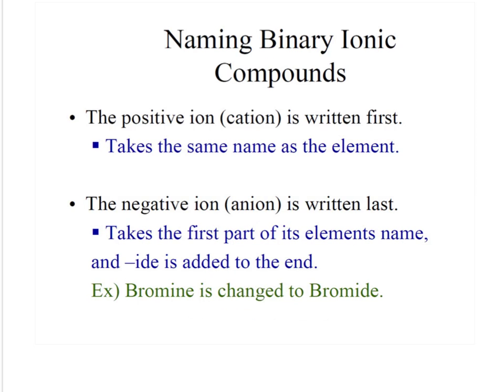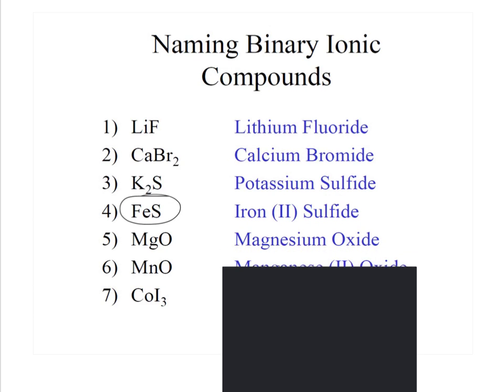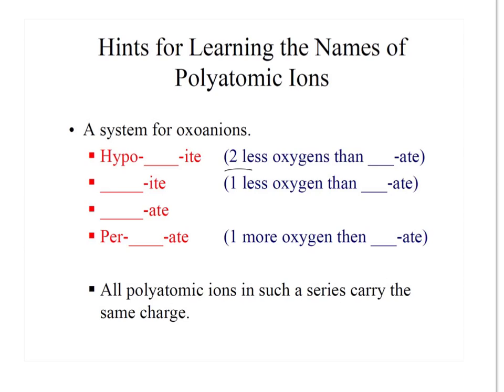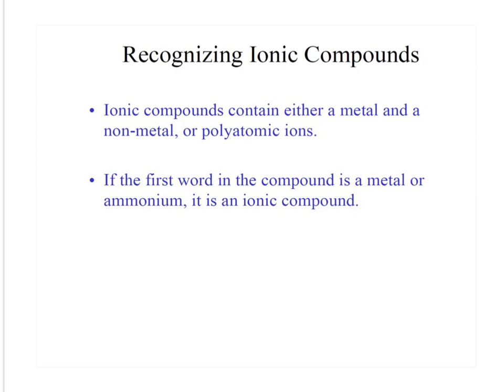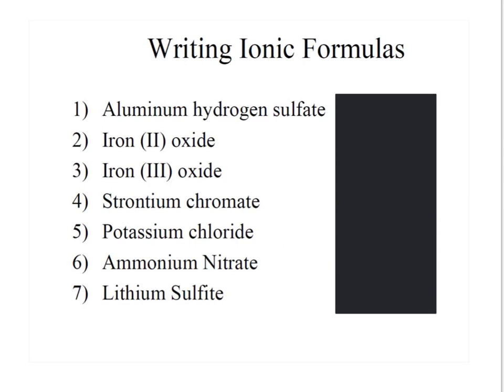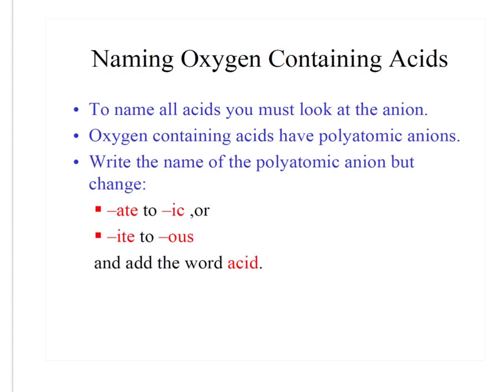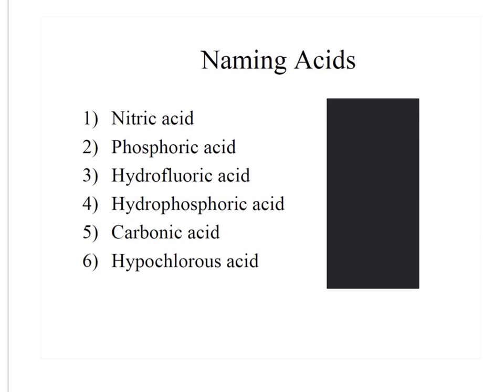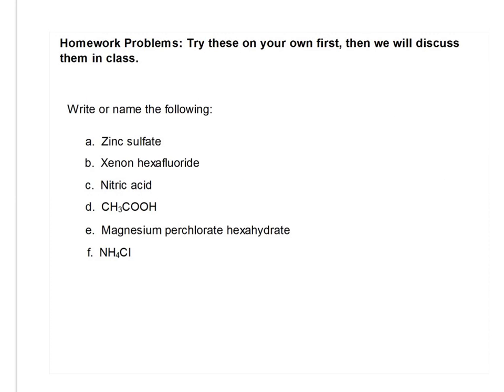atomic theory 4 video